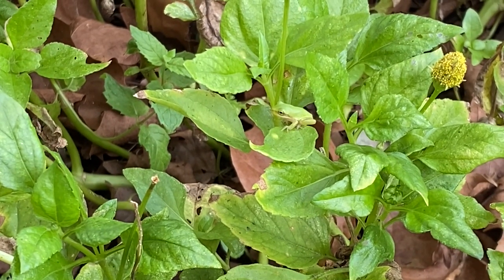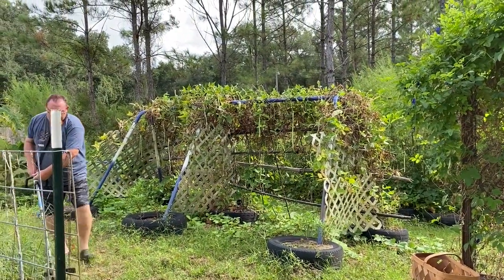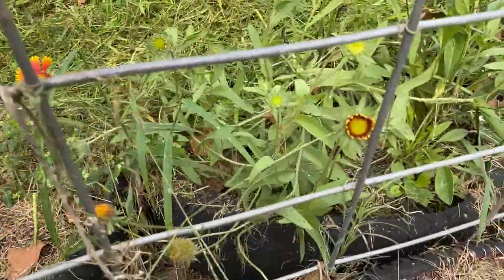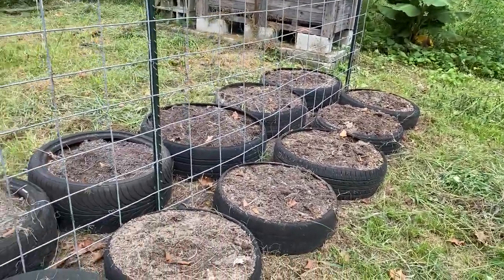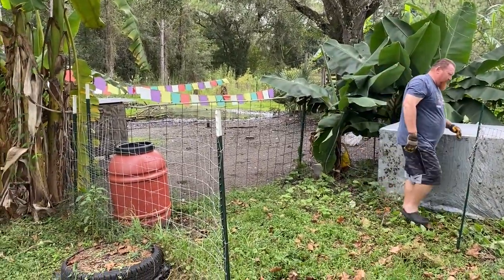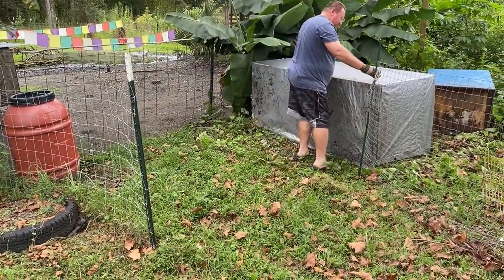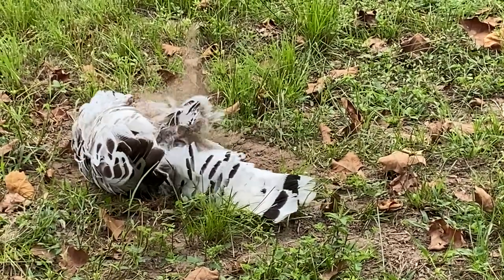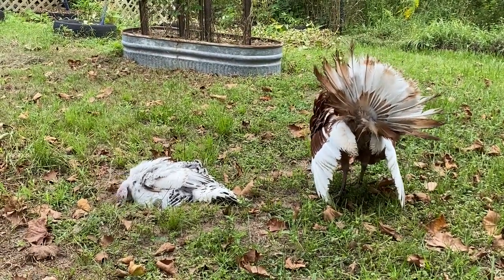Getting Ready for Fall 2021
Lots to do before the cooler weather sets in here in Central Florida.  With no rain, we mow, weeded, and pull out the old and prep for the new.  Donto teaches Bradyn how to mow and we are excited to start planting for the fall season. Plus we try to let the ducks into our garden area.

Animal Stuff:
Chicken Plucker

Plucker Kit:
Drill Plucker
Turkey Shrink Bags

Garden Tools:
Knife Set
Skinning Knife

Kombucha Supplies:
Brewing Kit